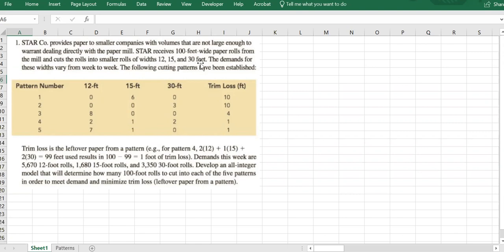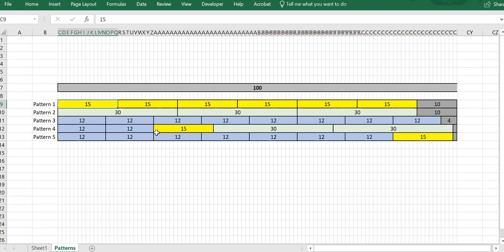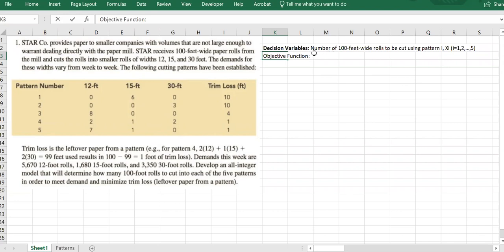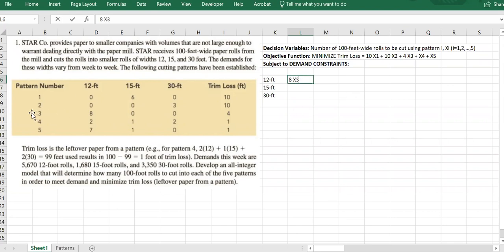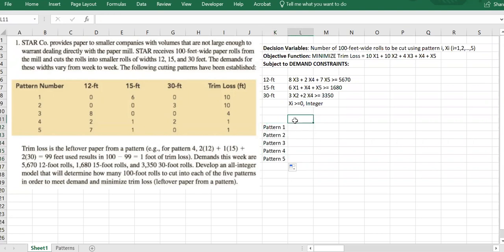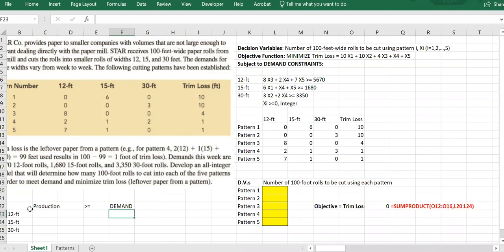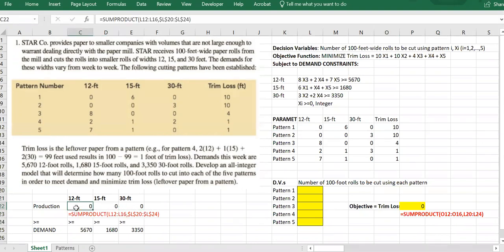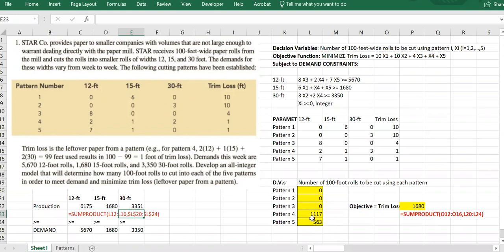ILP Practice: Cutting Pattern Optimization (Q1-CH12)